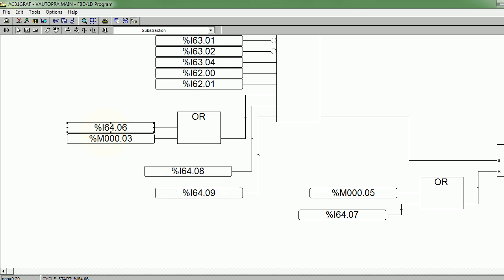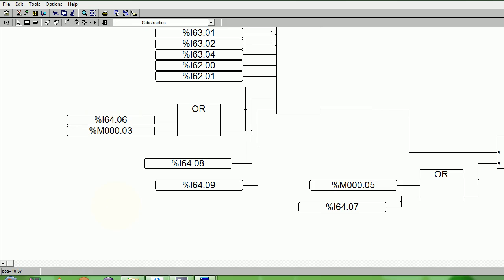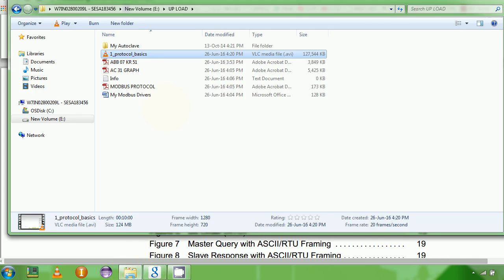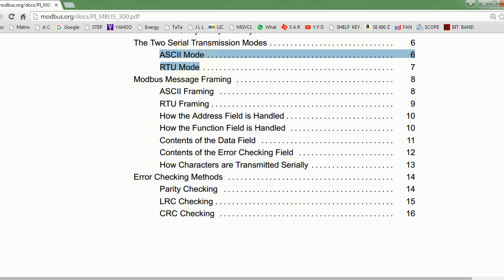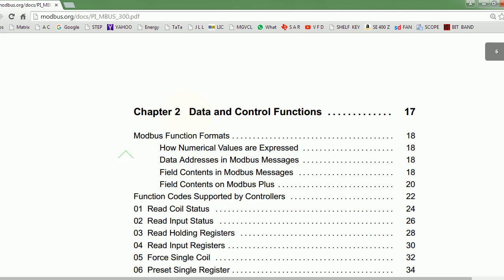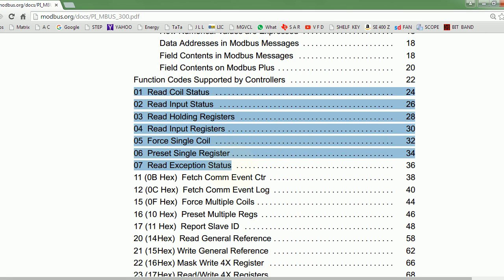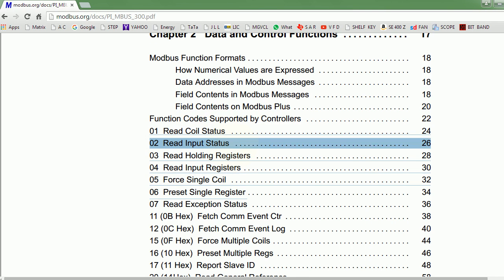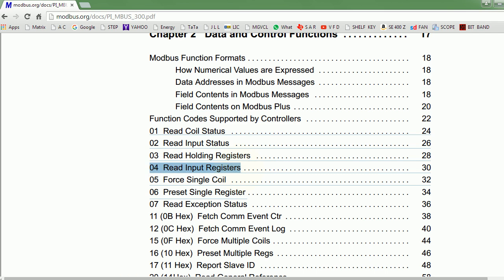2 Modbus RTU Protocol 2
Driver Code And Notes
c# hmi scada modbus protocol plc driver gui
modbus driver
modbus rtu driver
qt c++ java vb python